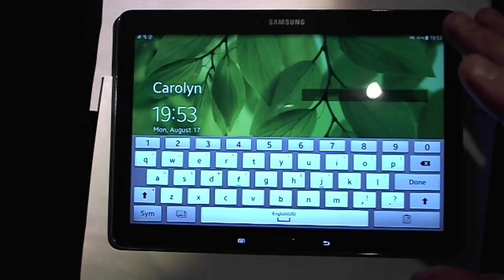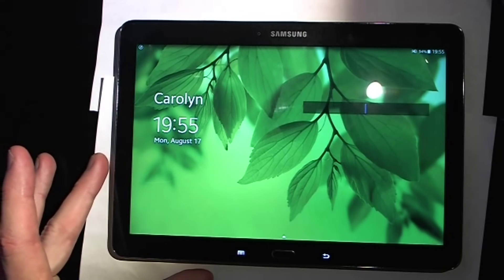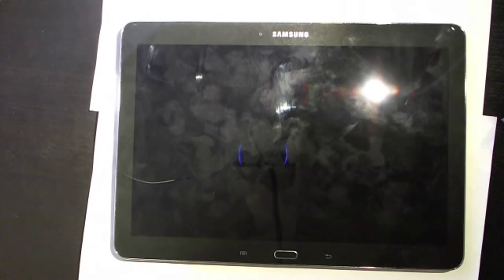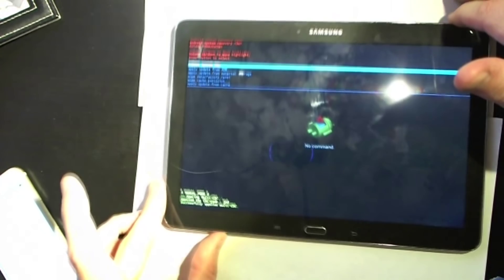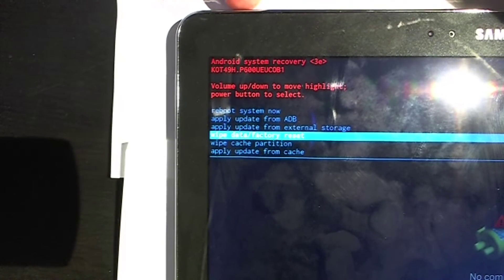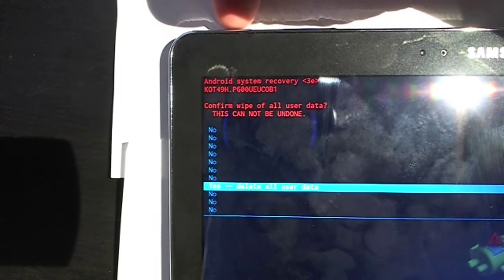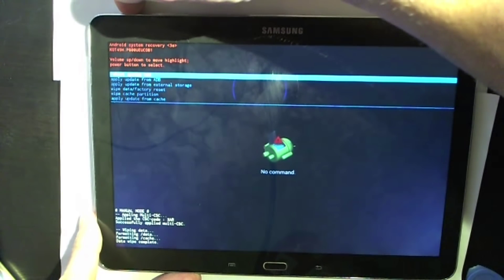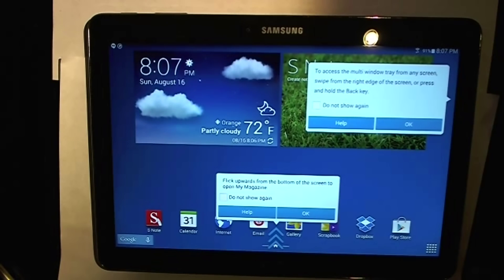Forgot Password Samsung Galaxy Note 10.1 Tablet - Restore To Factory Settings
Samsung Galaxy Note 10.1
Memory Card
Camera Clamp Holder
Logitech C910 Webcam

Thank you coffee keeps me making great videos:
Bitcoin Send Here: 1EbhbFNx5Er3xbn9gJB7xr7NuNERzYzRfz
Ripple XRP Here: rG6MDJomMSnpiDNFjJXm6e5GsWCcg6REWb
FairCoin Here: fMU2dYDhj4MEDQ8Jkj83hnzbdMj4h1qHR7

God Bless

In this video I show you how you can Bypass your password on your Samsung 10.1 Tablet 2014 edition, if you forgot it or someone has sold you this tablet on eBay and they can't remember it. Warning this will wipe all your info & settings photos videos doc's etc, this will bring the tablet back to original settings like you just bought it:) Enjoy your tablet again.